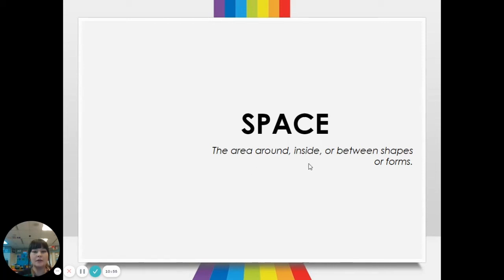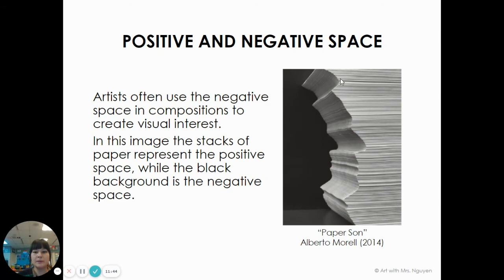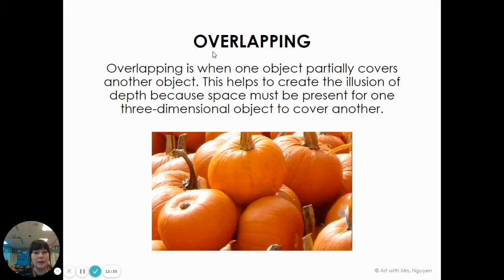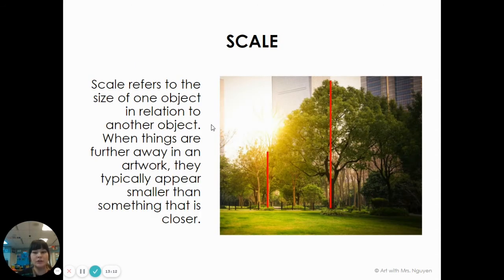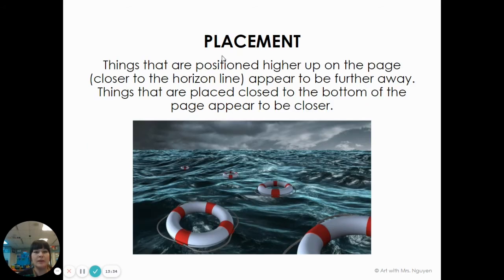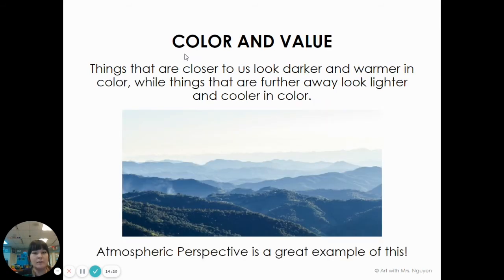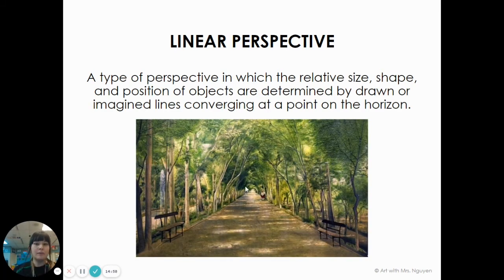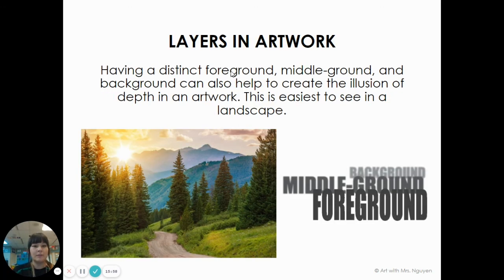Space (Elements of art for kids 4)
0:00 Intro
0:11 All grades
1:51 3rd & 4th grade only
Elements of art, space, Art with Mrs. Nguyen